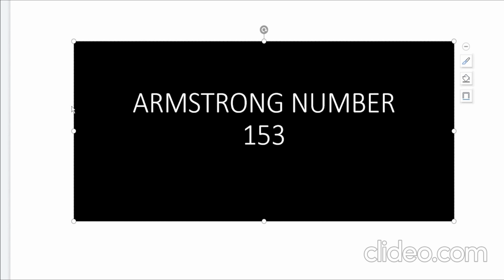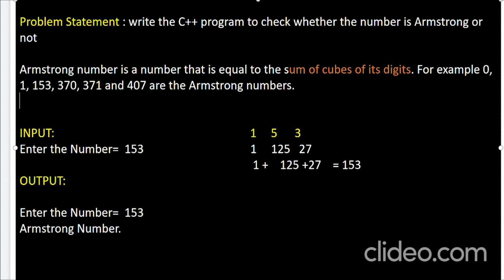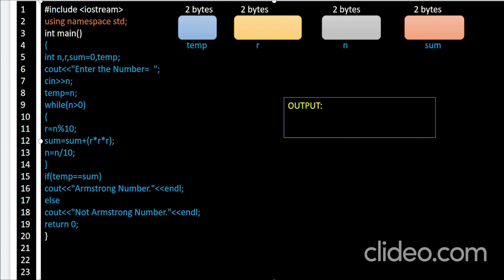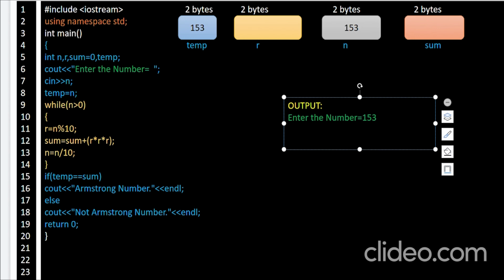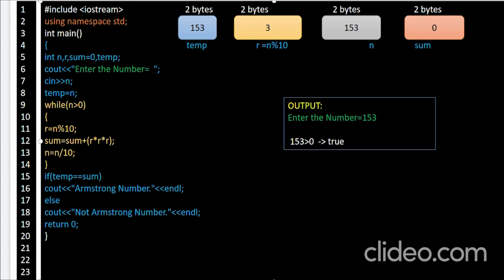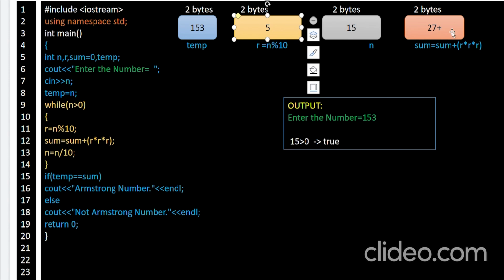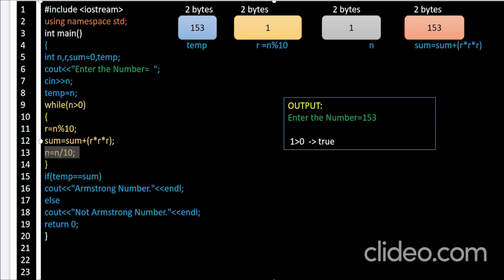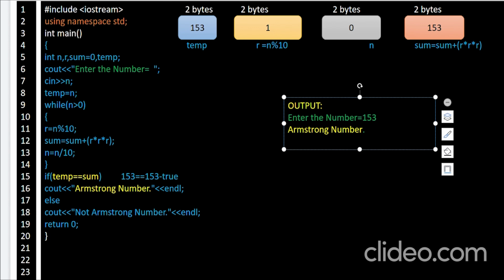Armstrong number in c++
Write a C++ program to find out any given number is Armstrong or not is very basic and important as per university exams or any campus placement Exams , here the logic of the code is very simple as given below :
1) Separate the number into digits
2) make a cube of all digits
3) perform the addition of cube of all digits .
if number is same as original number it means the number is an Armstrong number.